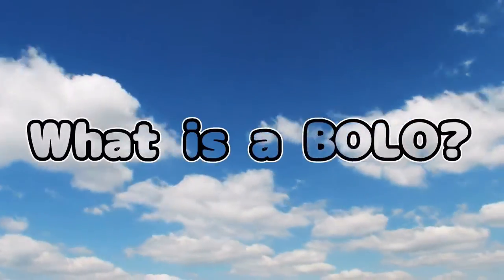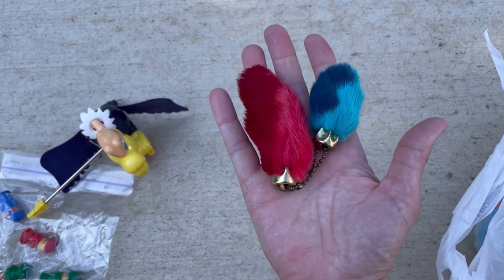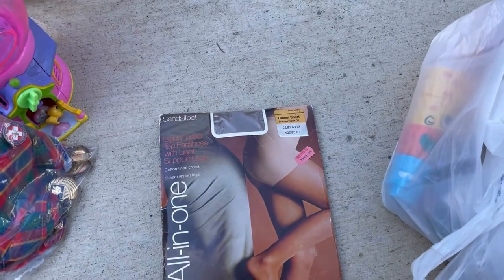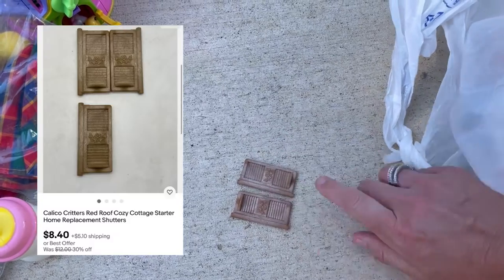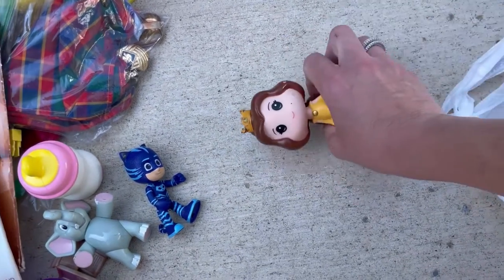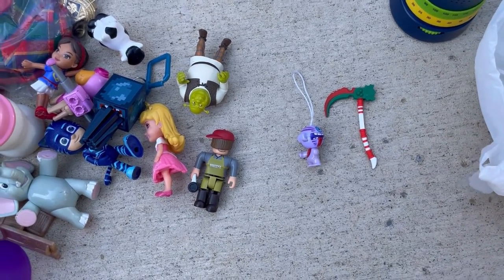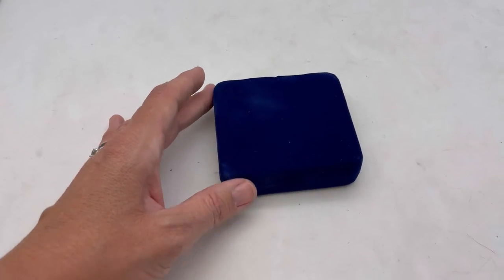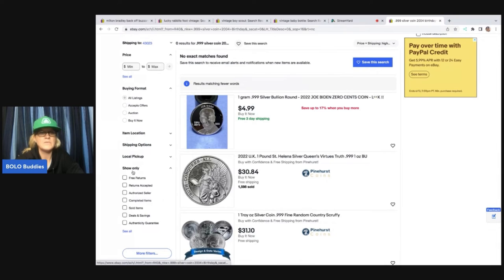BOLOs YOU may NOT know About Goodwill Bins Haul A LUCKY FIND!